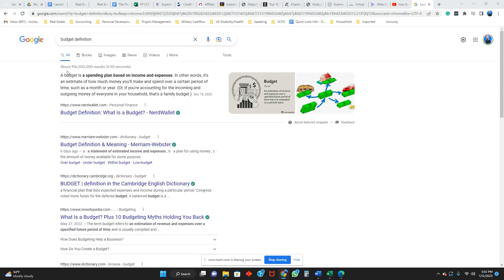How To Create A Budget In 6 Simple Steps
In today's video, I am talking about "How To Create A Budget In 6 Simple Steps" and effective budgeting strategies.
What comes to mind when you hear the word “BUDGET”? To most, it’s scary to think of and automatically feels like you can’t spend money on things you like!

However, if you look at the term “BUDGET” in a positive light it can simply mean controlling how much you spend on certain things.

So let’s dive into finances and how to create a budget in 6 simple steps.

00:00 - 01:00 Intro simple steps to creating a budget
01:01 - 01:44 Choose your goals when creating a budget
01:45 - 05:07 Examples of goals
05:08 - 06:49 Calculate net income
06:50 - 07:22 Tracking your expenses when planning a budget
07:23 - 13:57 How to create a budget to save money
13:58 - 18:41 How to choose a budget plan
18:42 - 21:18 The 50/30/20 rule
21:19 - 25: 37 Envelope method
25:38 - 27:29 Adjust as needed and review your budget plan
29:35 - 29:44 Outro

The Elite Investor: A Military Approach to Real Estate Problem Solving

Tools for Success